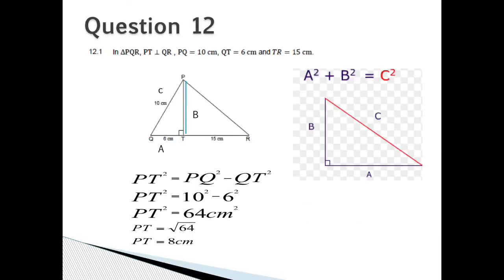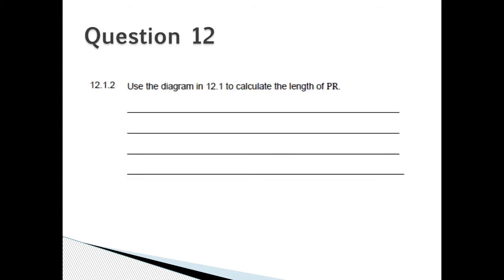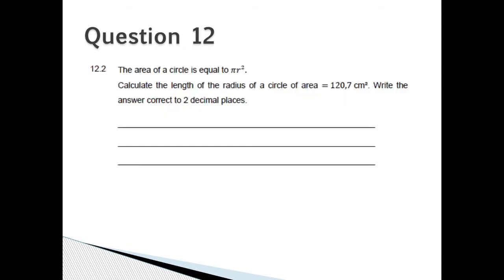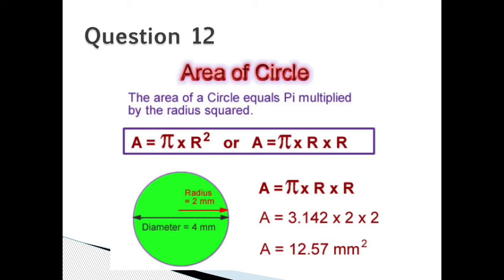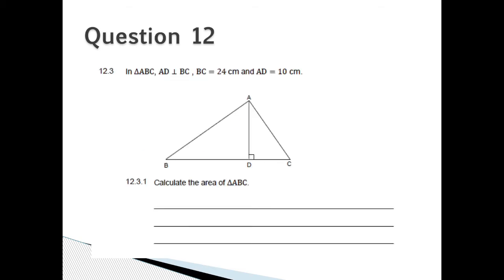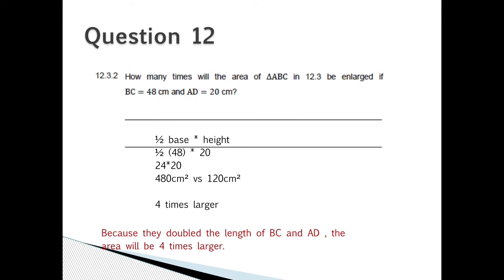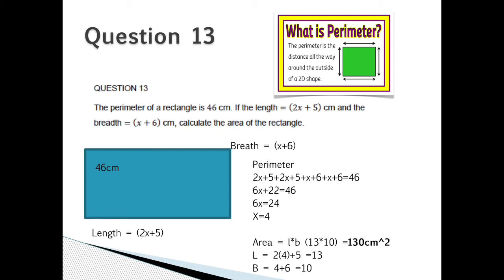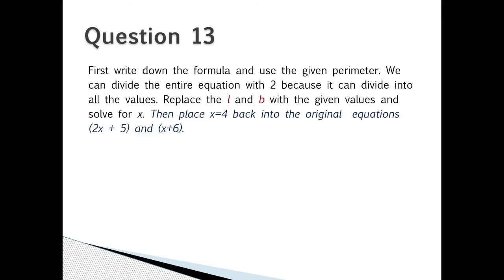Steducentre 2015 ANA Maths Gr 9 Review Part 6